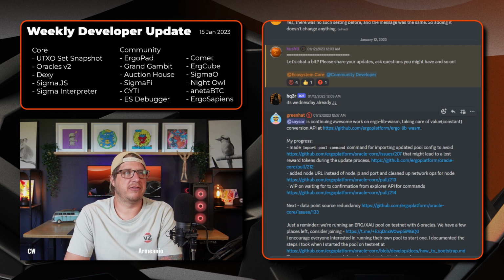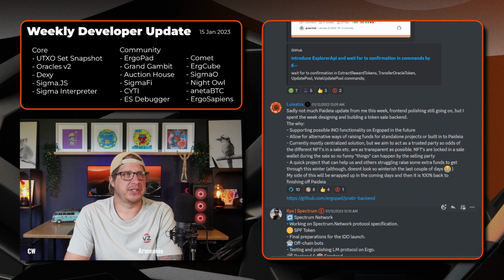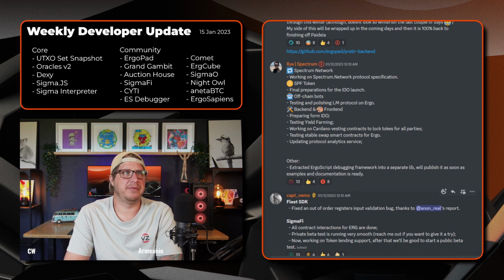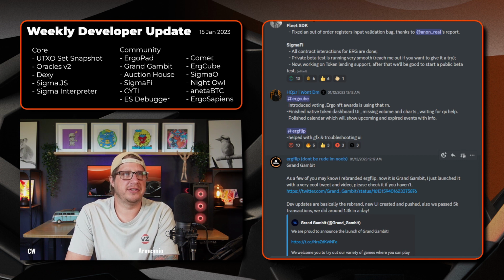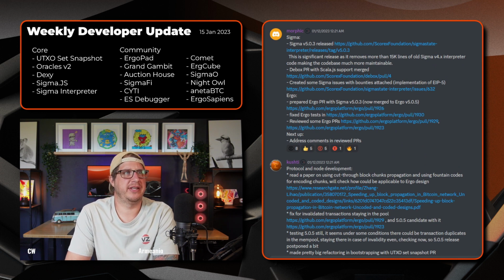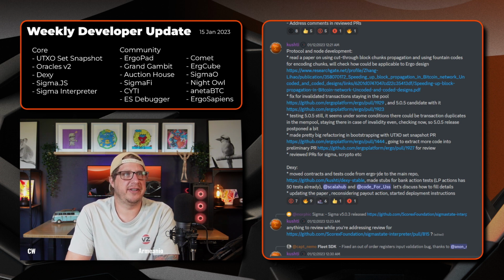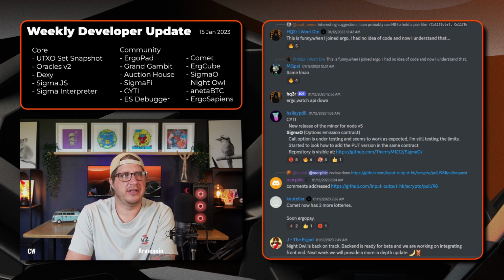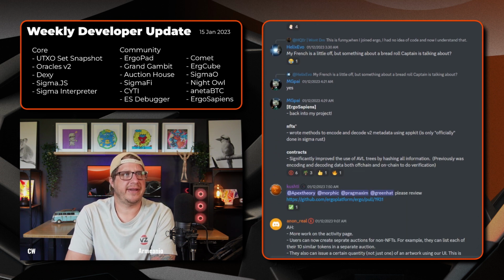Dev Update Jan 15, 2023 | SigmaO, Grand Gambit, NightOwl and more!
CW takes on the Dev Update alone this week, to give us a quick tour of the world of development on Ergo, bringing us up to speed on everything that is being worked on by the amazing developer community. Joe will return next week!

00:00 Intro
01:01 Greenhat - sigma rust, oracles
02:34 Luivatra - Paideia
03:54 Ilya - Spectrum
05:27 capt_nemo - Fleet SDK, SigmaFi
06:06 HQΣr - ergcube, Grand Gambit
07:55 morphic - Sigma v5.0.3
09:05 Kushti - Protocol and node development, Dexy
11:20 Hailypdll - CYTI, SigmaO
12:20 koutelier - Comet lotteries, ergopay soon
12:35 J the Ergod - NightOwl
12:55 wmcclinton - anetaBTC
13:14 MGpai - ErgoSapiens
13:54 anon_real - Auction House